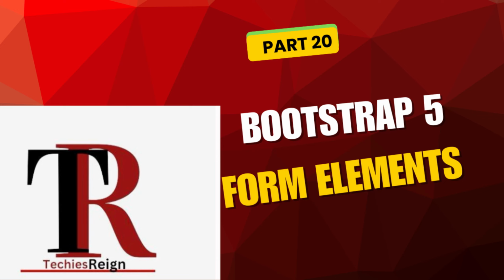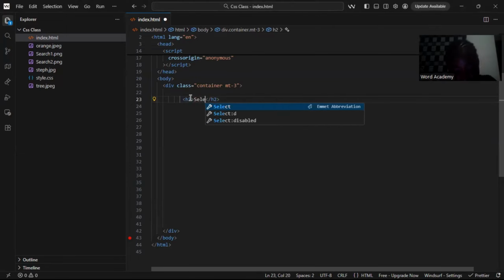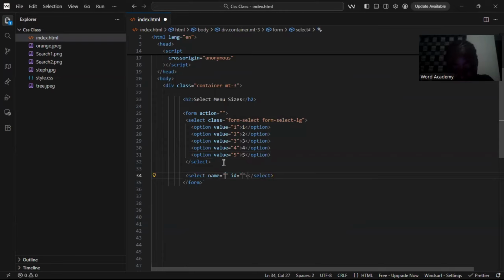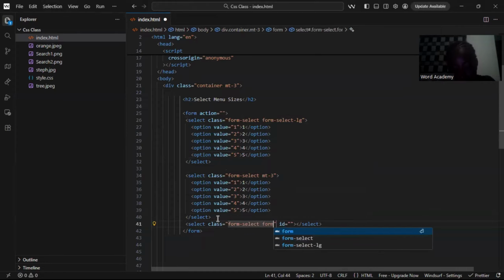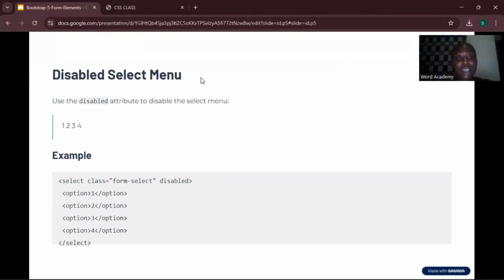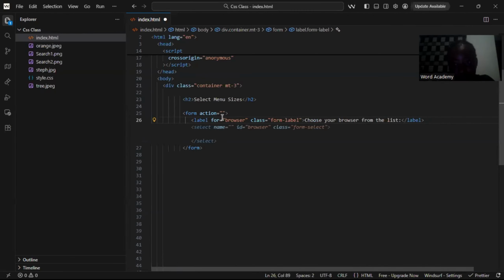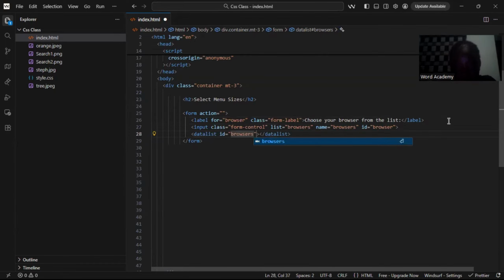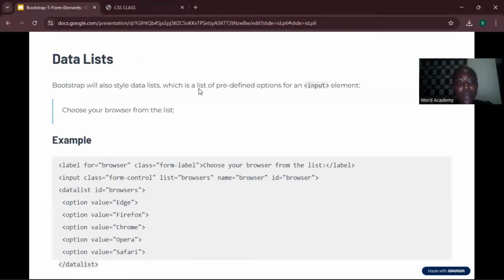Bootstrap 5 Form Elements